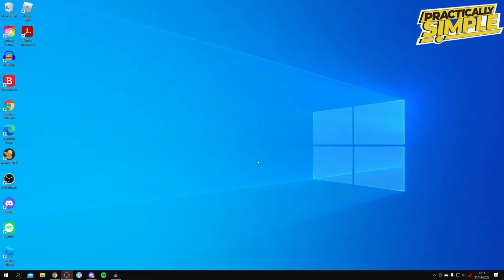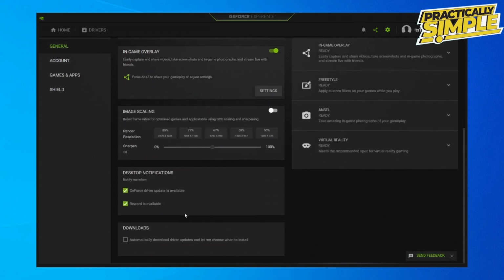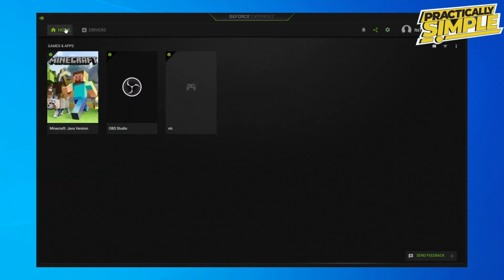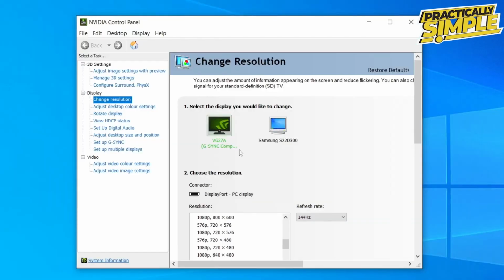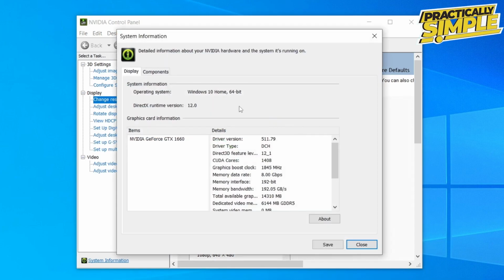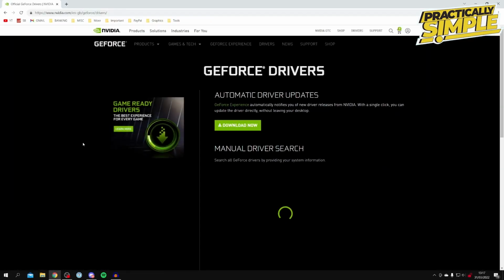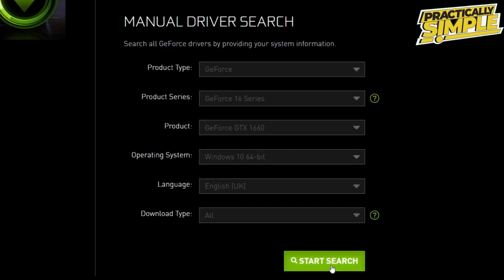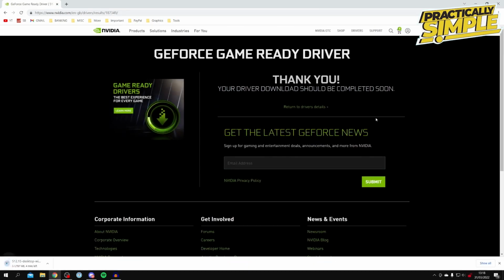How to Update Nvidia Drivers - Easy Guide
If you want to Find How to How to Update Nvidia Drivers but don't know how to do it, then this tutorial is for you!

In this tutorial, I'm going to show you How to Update Nvidia Drivers.